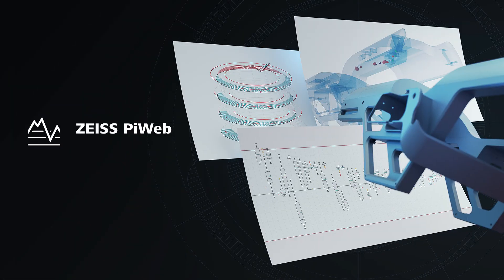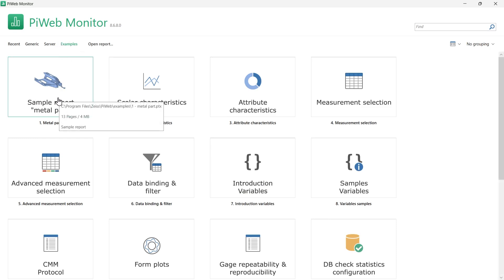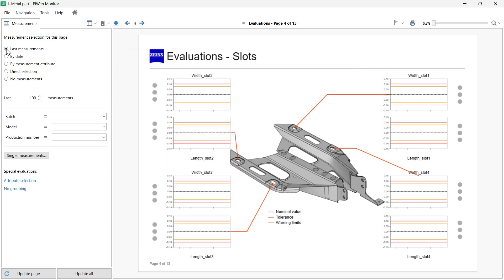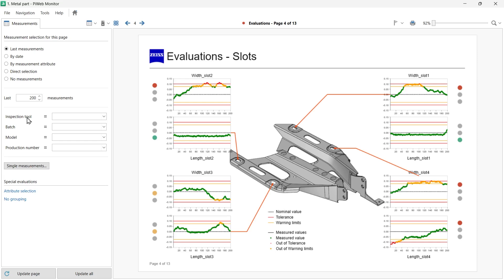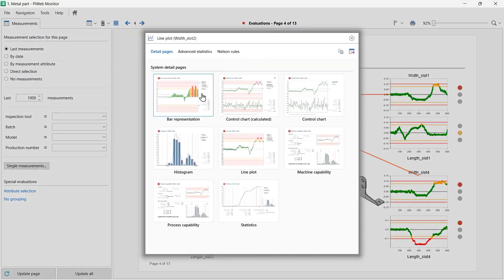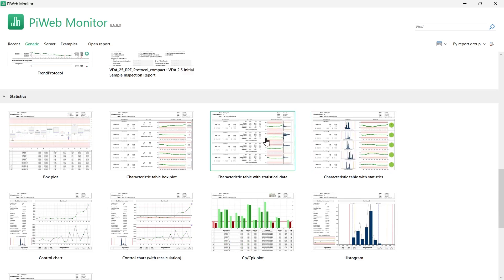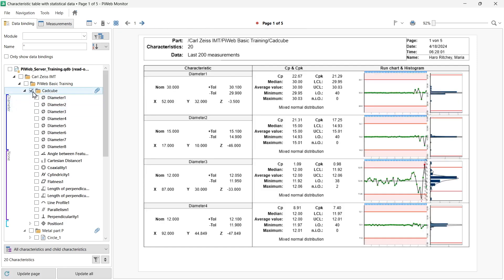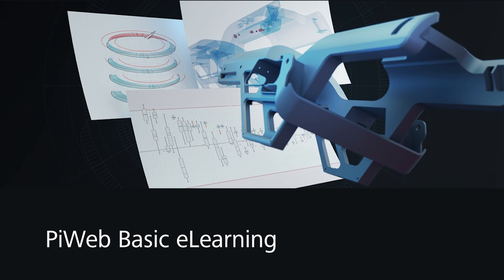ZEISS PiWeb PiWeb Monitor Overview (2/6)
ZEISS PiWeb Monitor is the visualization module for interactive reports. In this video get to know the user interface and most relevant PiWeb Monitor functions. Explore how measurement selection, filtering, and grouping tools make live data visualization simple. Discover built in tools for data analysis in generic reports and add dynamic reporting to any measurement data stored in PiWeb Server.

If you cannot request a trial license here, please contact your local ZEISS SSC.

And if you need more information, just follow the link to our

If you’re looking for a more comprehensive training, check out the PiWeb Basic eLearning!

Join our ZEISS PiWeb community and take your data analysis skills to the next level!

Note: This video is based on ZEISS PiWeb v8.6. The workflows described may differ in other software versions.